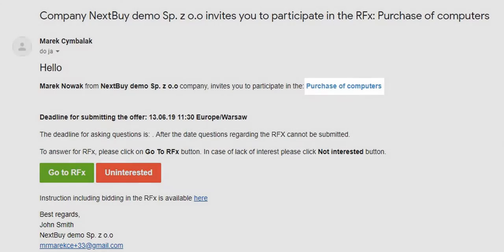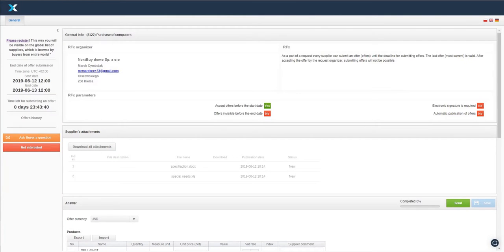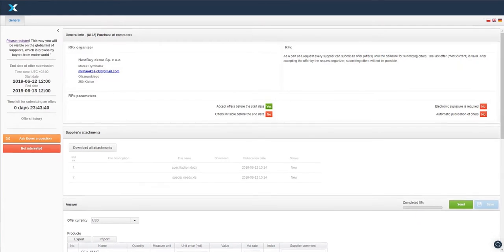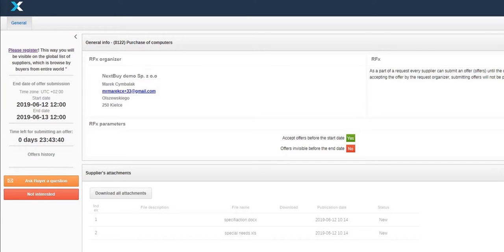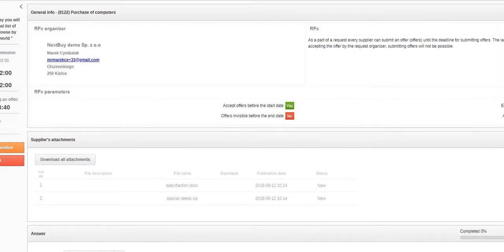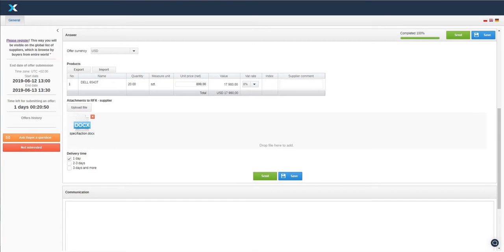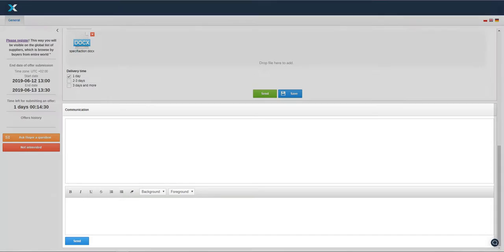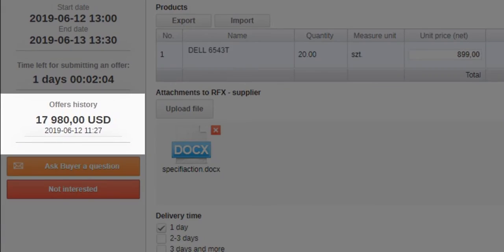How to submit an offer in RFx? || Nextbuy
Are you a Supplier who wants to submit an offer in RFx? Watch the video and find out how to do it  step by step.